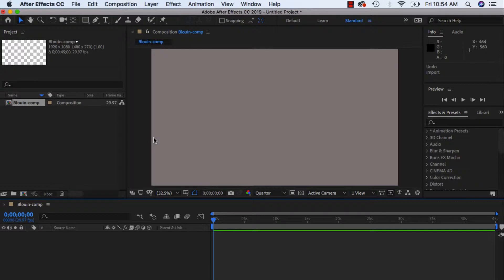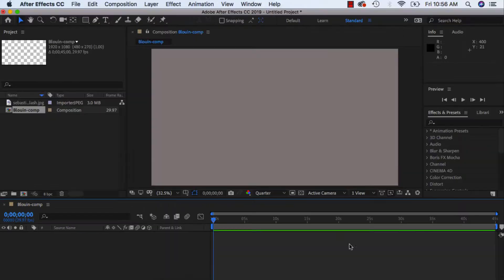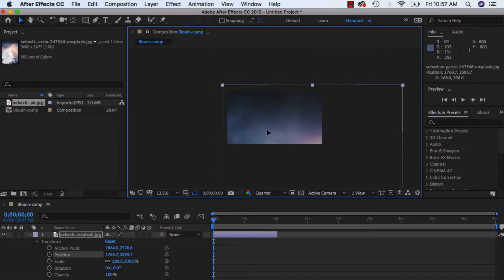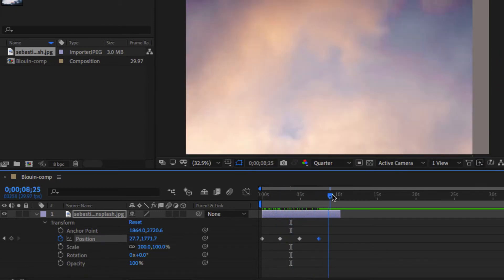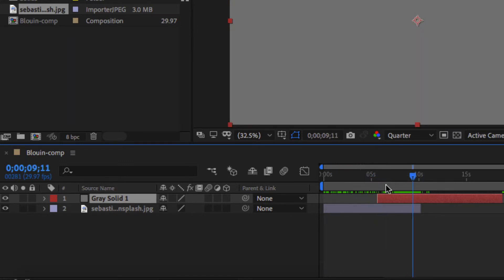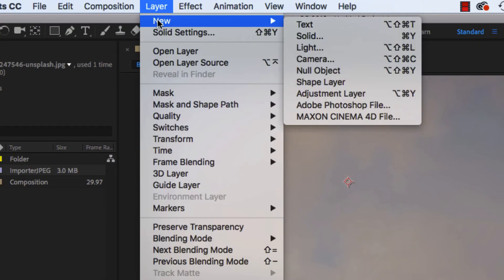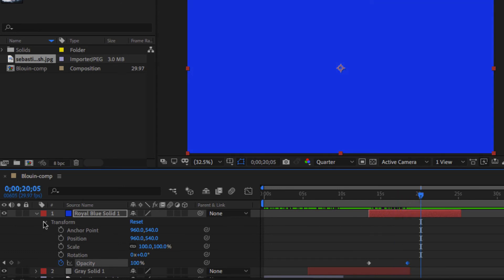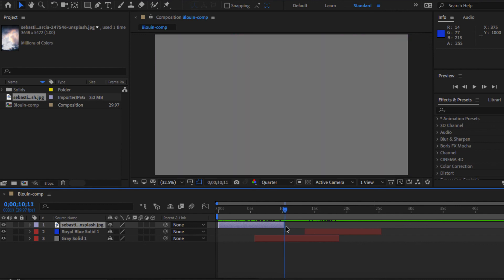After Effects CC - How to Create Backgrounds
Students will learn how to add motion to background images and create solid coloured backgrounds.